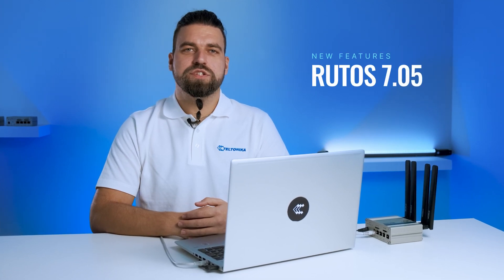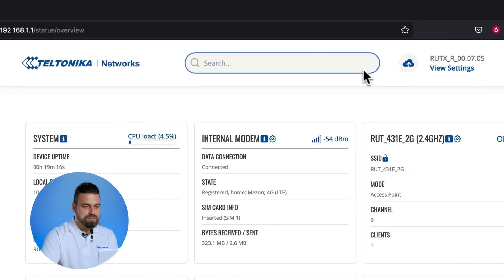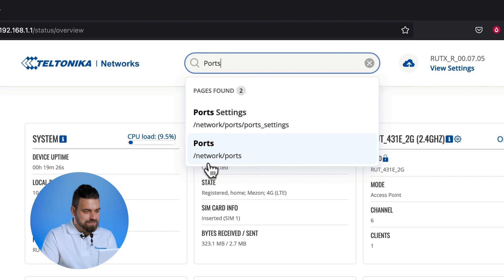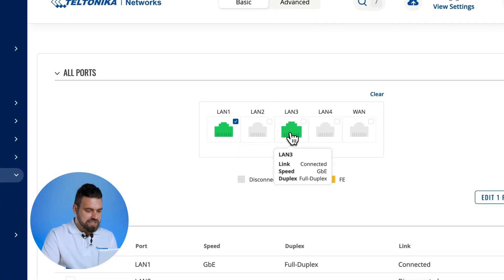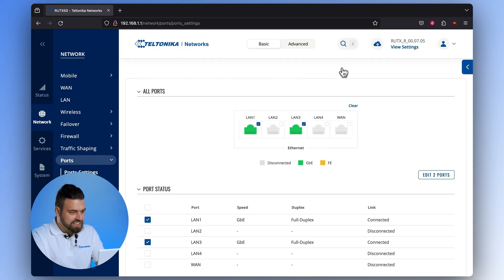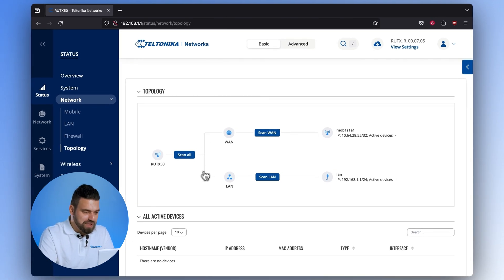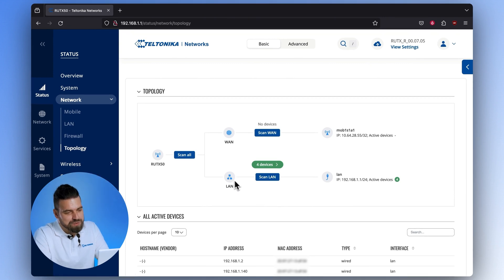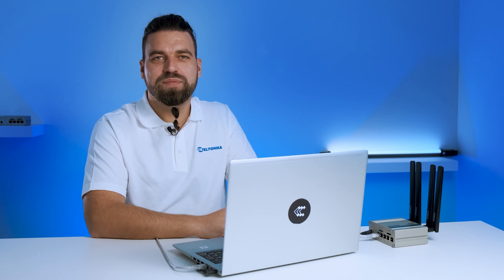TOP 3 New Features of RutOS 7.05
Timestamps:
00:00 Intro
00:11 Search bar
00:23 Ports page
00:40 Network Topology page
01:02 Outro